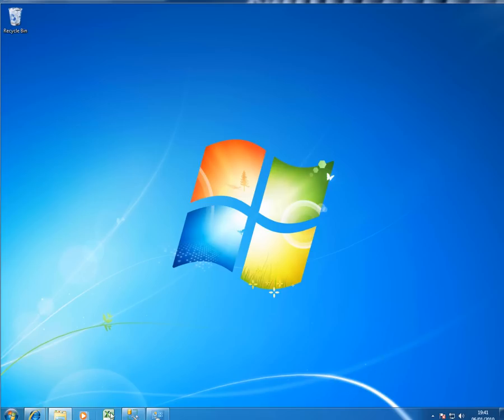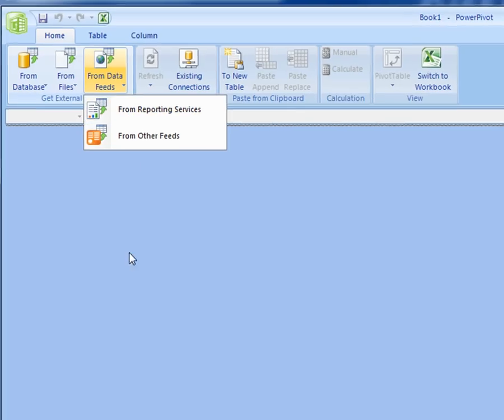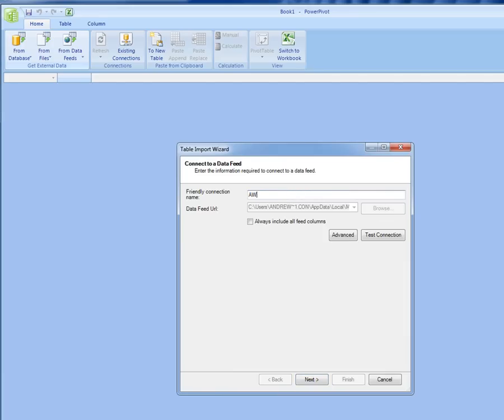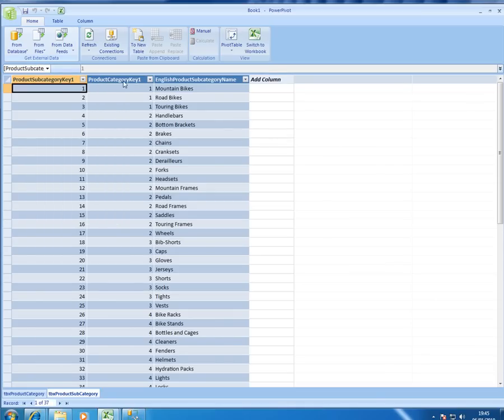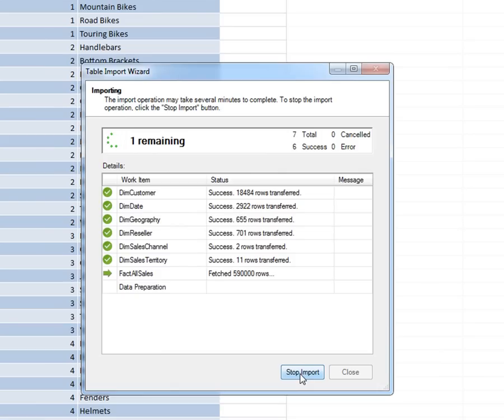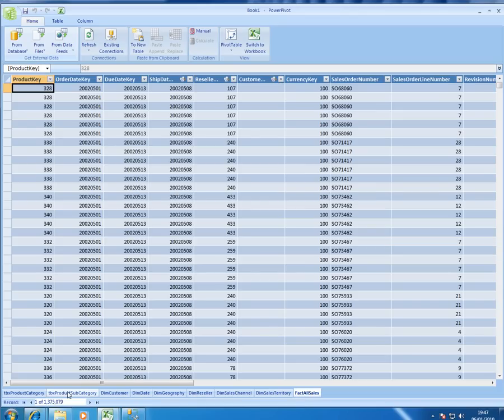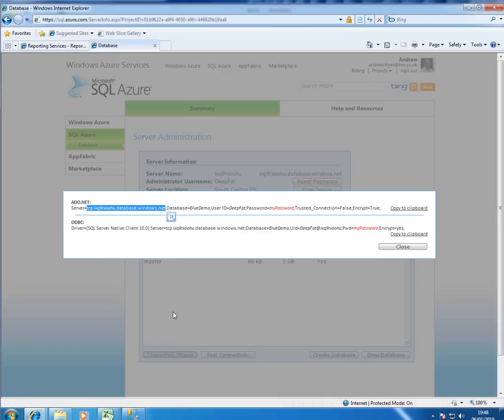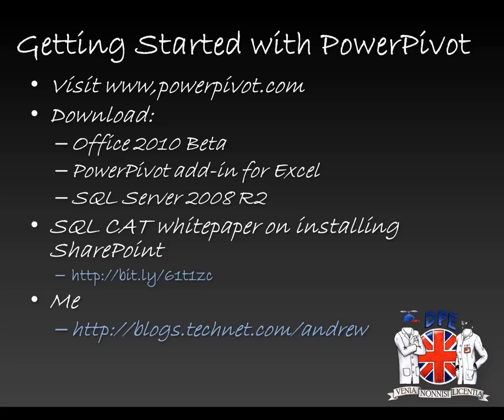PowerPivot load data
Screencast to show loading of data into Microsoft Powerpivot for Excel (PowerPivot Cookery 2/6)